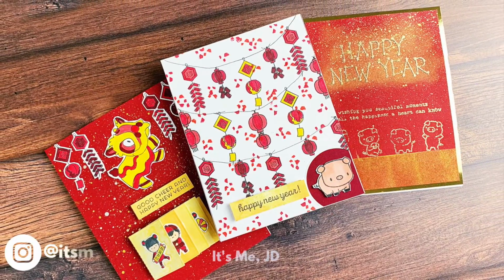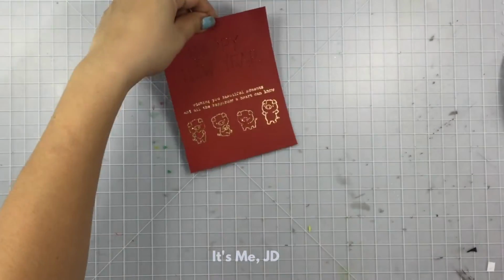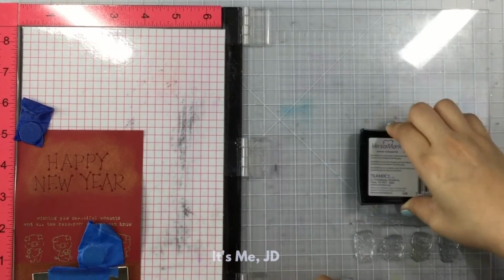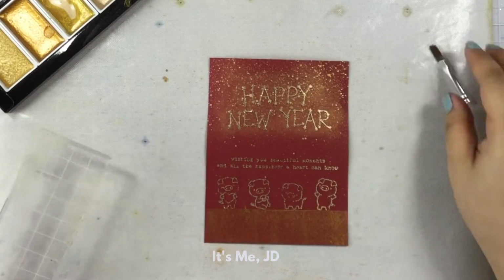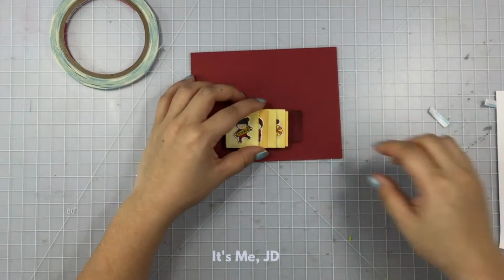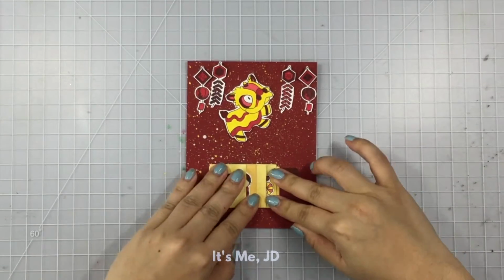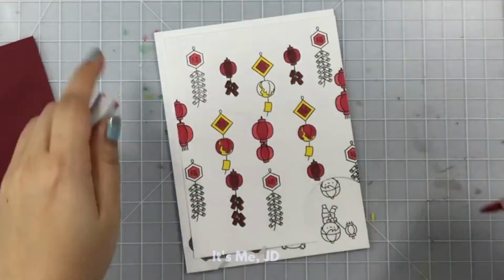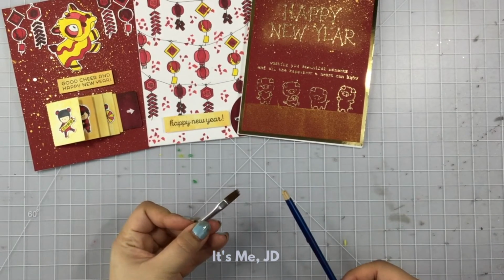Chinese New Year Handmade Cards | Lunar New Year Paper Crafts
Celebrate Chinese and Vietnamese New Year, also known as Lunar New Year, with handmade greetings cards. Wish your loved ones a happy, healthy, and prosperous Lunar New Year with DIY paper crafts.

• Kuretake Gansai Tambi 6 Color Set Starry 6

• Tonic Studios 9451E 8.5" x 11" Mirror Glossy Cardstock (5 per Pack), Polished Gold

• My Favorite Things BRIGHTS WATERCOLOR WASH 6x6 Paper Pack 01403

• Sakura 30062 6-Piece Pigma Micron Ink Pen Set, Black

• Hero Arts DI199 Circle Infinity Dies Card Making Kit

I bought everything myself. I wouldn't use the product if I didn't love it.  Sending big virtual hugs for your support!